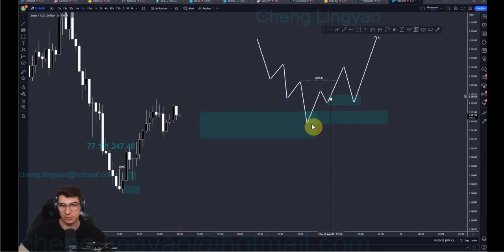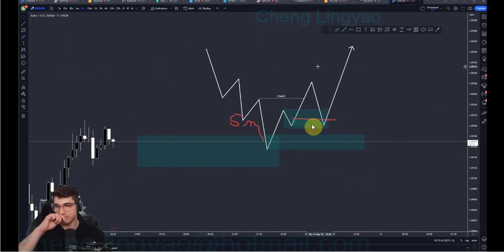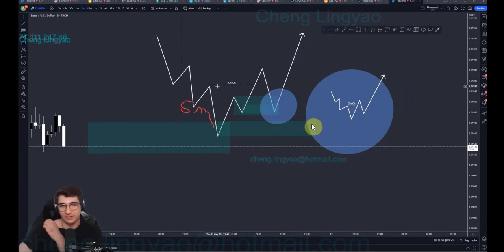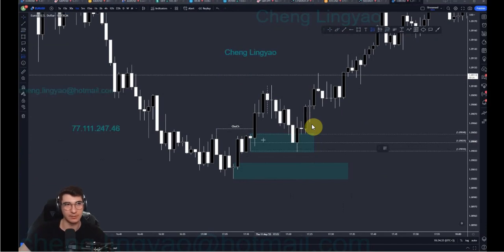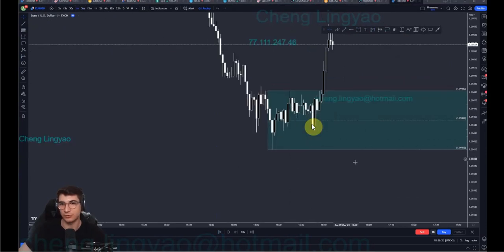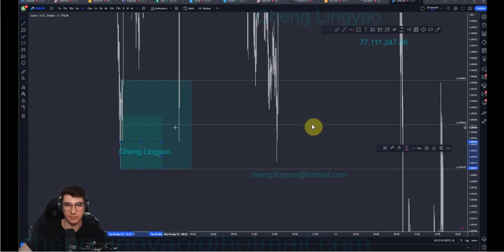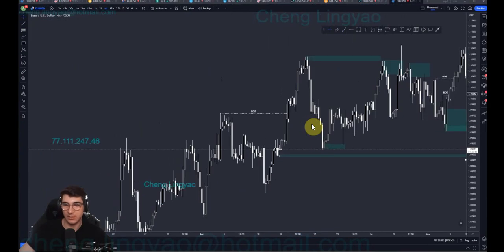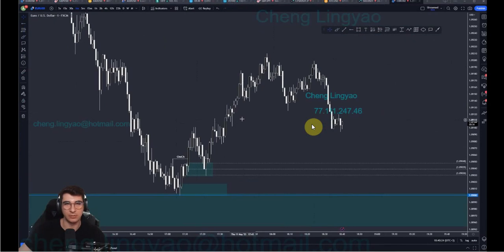4 Points of Interest